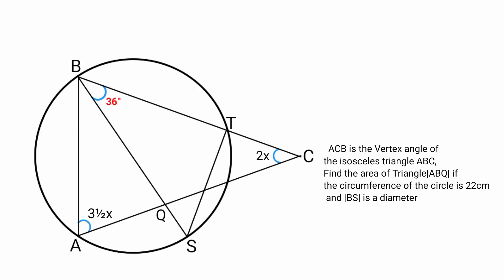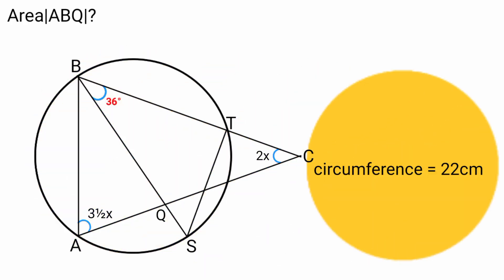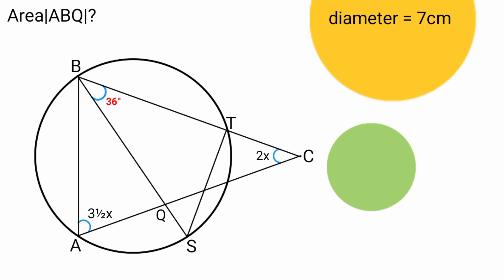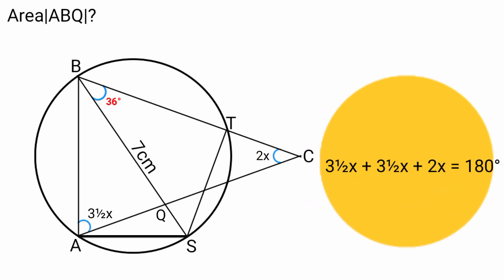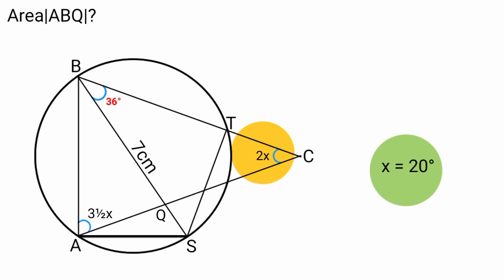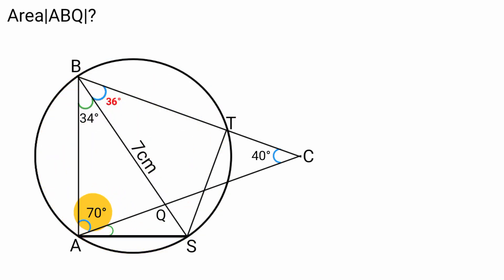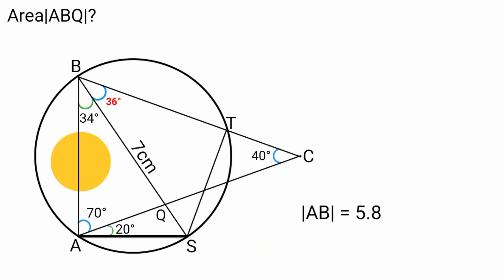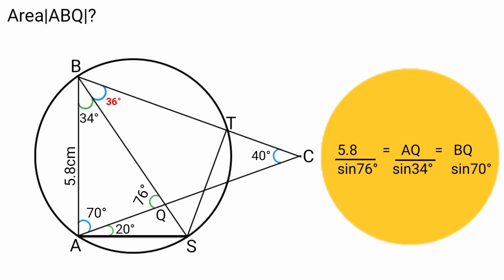Can you solve this?